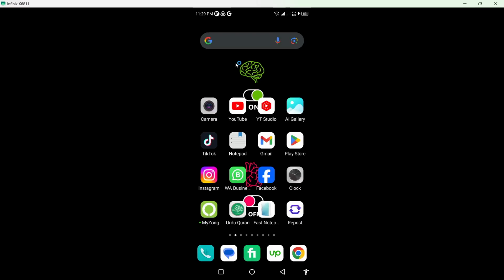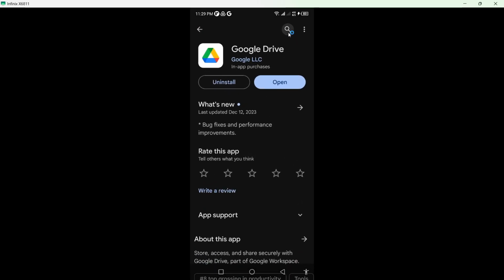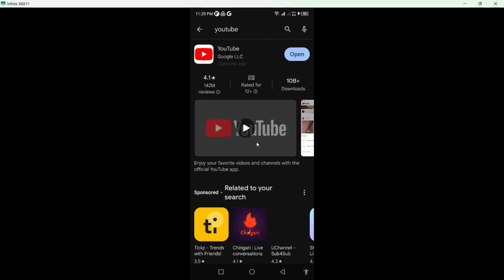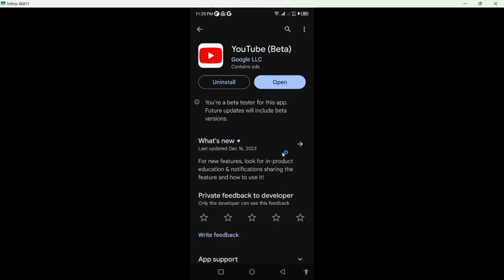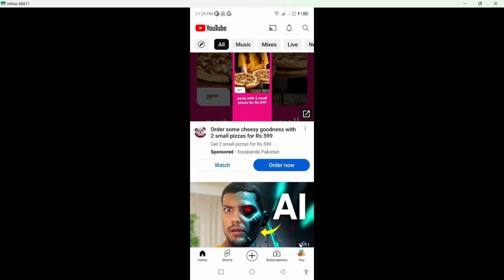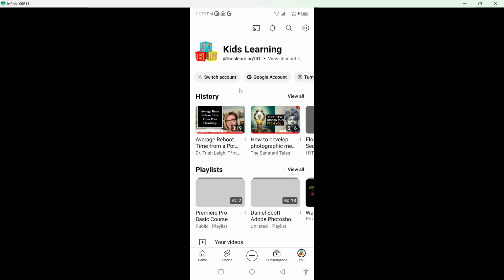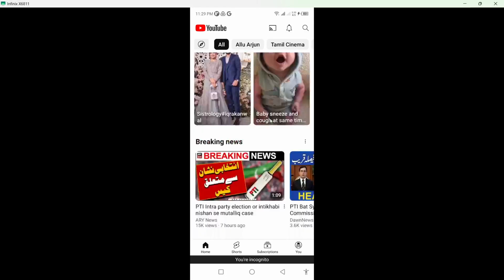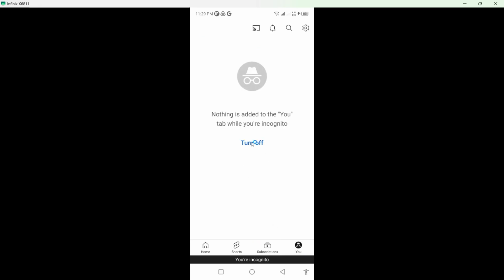ENABLE or DISABLE Incognito Mode on YouTube (NEW UPDATE!)